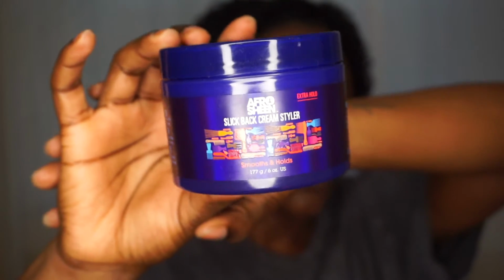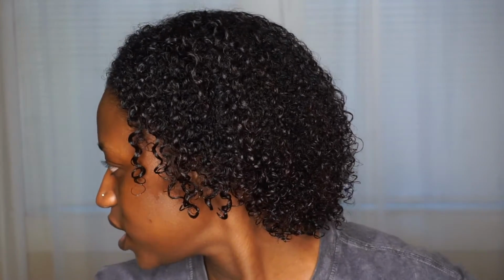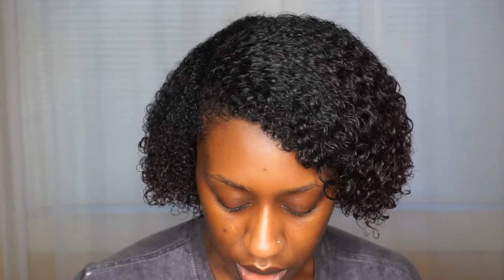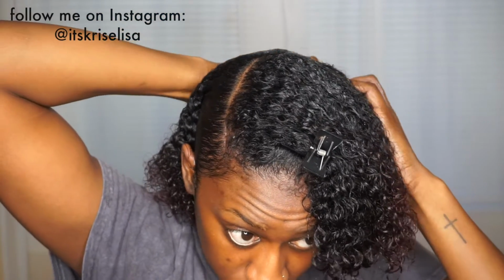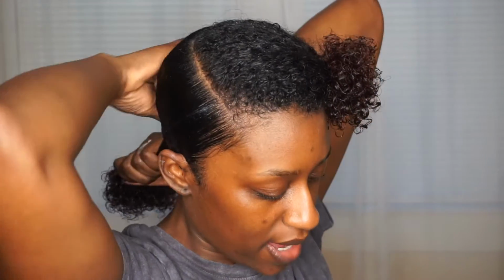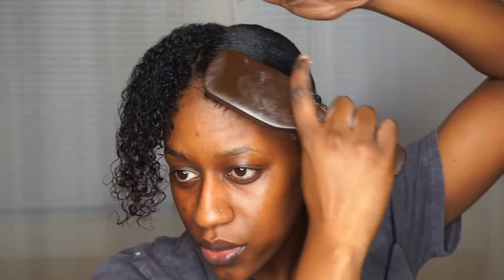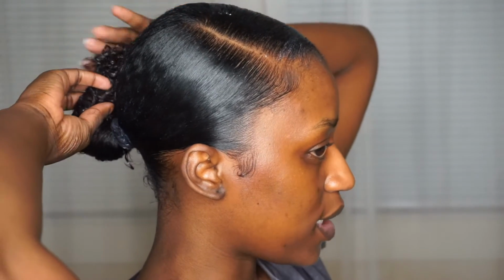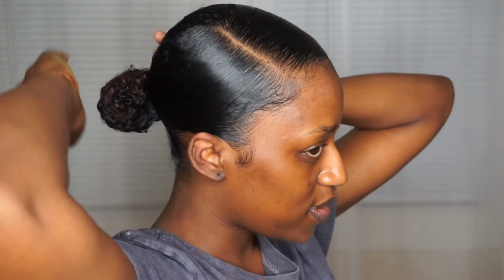I USED A CREAM TO SLICK MY CURLS BACK! | (NO GEL) Sleek Ponytail On Natural Hair | Afro Sheen Styler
In today’s video I used a cream styler to slick back my natural curly hair! I usually use Ecostyle gel for sleek styles, but with this product I get the same look and overall its healthier for my hair. Have you tried any new products from Afro Sheen?

* PRODUCTS MENTIONED *
Afrosheen Slick Back Cream Styler

* TECH DETAILS *
SONY a5100

* ABOUT ME *
LOCATION: North Florida / South Georgia
ETHNICITY: African American